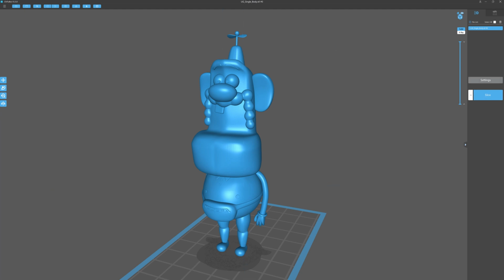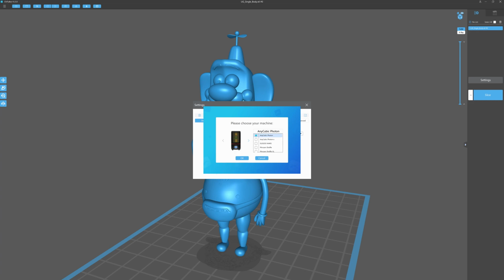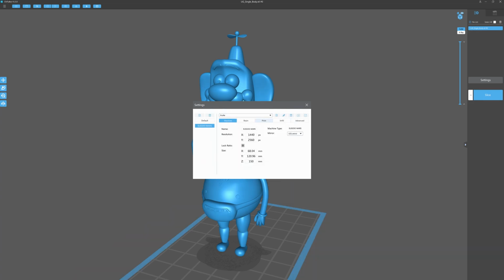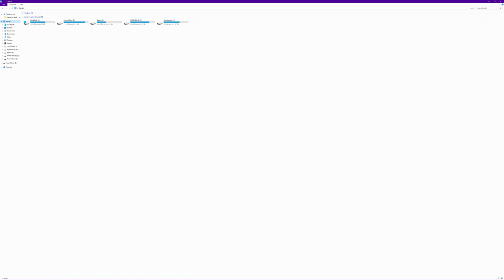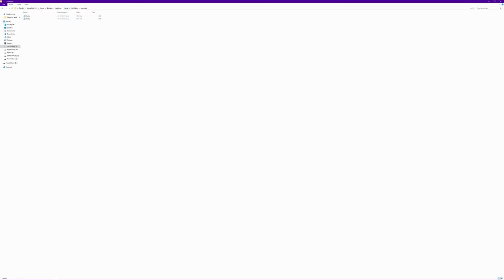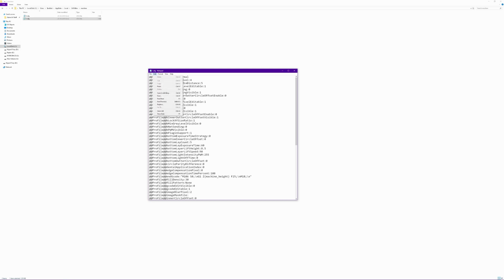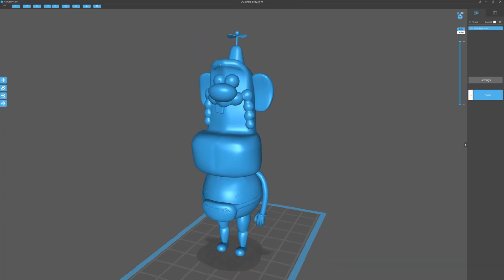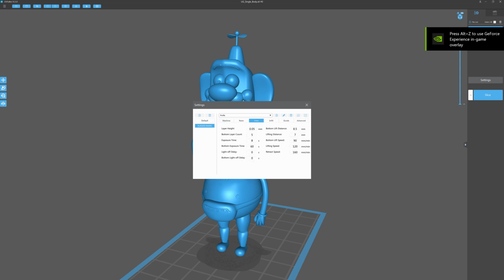Quick Chitubox Tip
I was fumbling around in ChiTuBox recently, when I realized something was missing. So I set about investigating. Turns out, when you add a new printer, not all options are visible. In this video, I'll show you how to enable any missing options that might be available!
The secret lies in the path %USERPROFILE%\appdata\local\chitubox\machine

Bitcoin (BTC):
3F8gU2TEZa83QimT5VrvvPUhaxV68CMTFS

Etherium (ETH):
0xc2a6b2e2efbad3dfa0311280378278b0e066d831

Bitcoin Cash (BCH):
qzpa93pp50d42zgdn45kcfcy67w8896t9gxf7pyyd6

All donations help to keep me fed, healthy, and able to bring you more great content :)